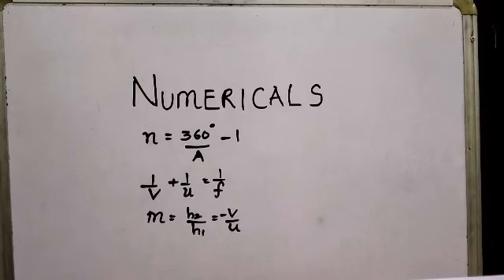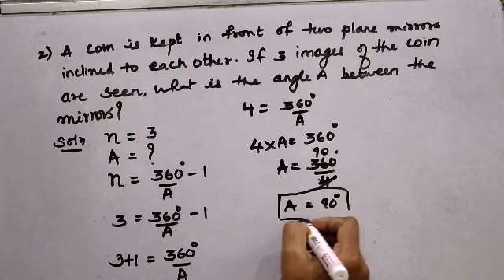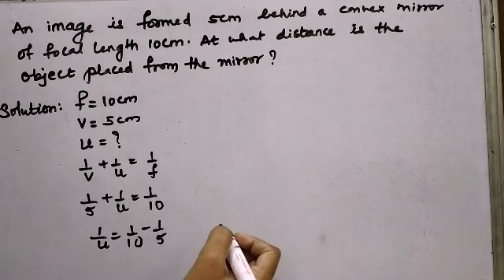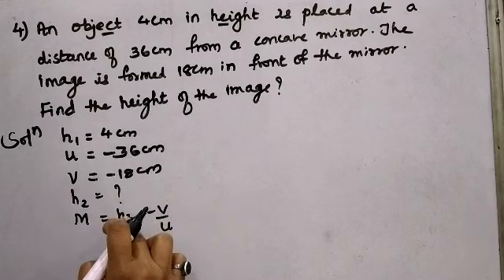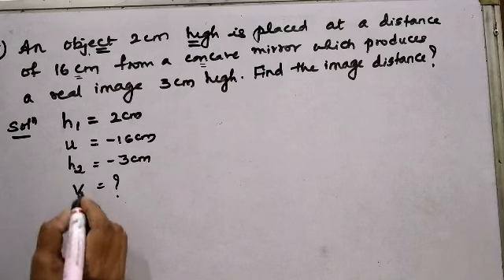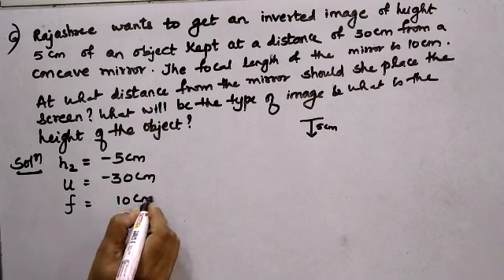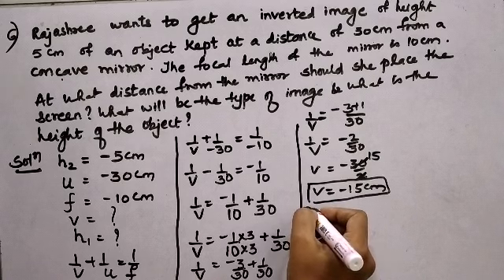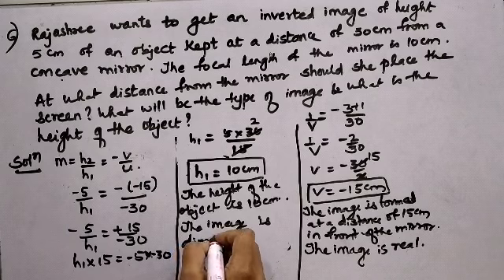STD IX SC.1 CH.11 Reflection of light Part 6